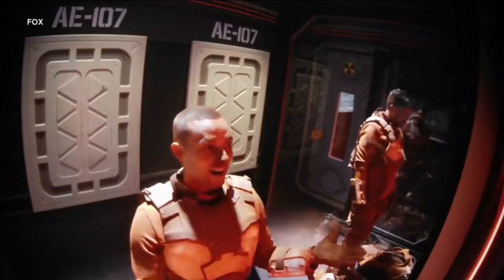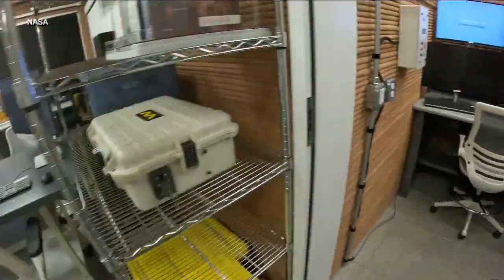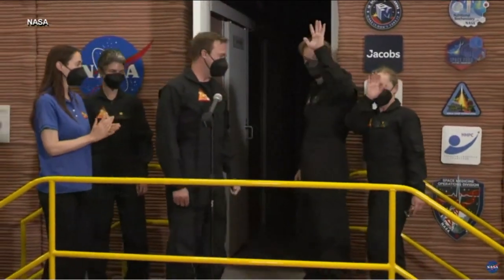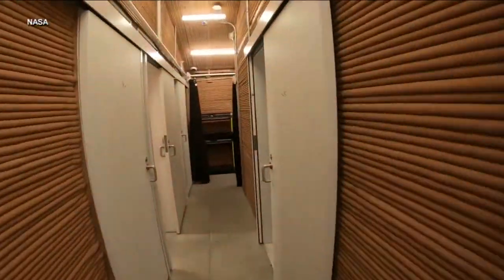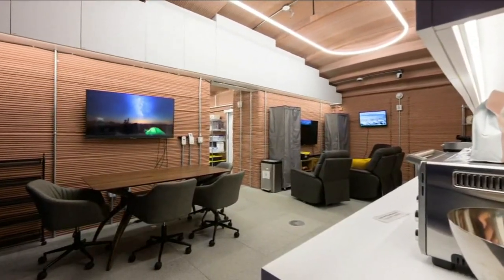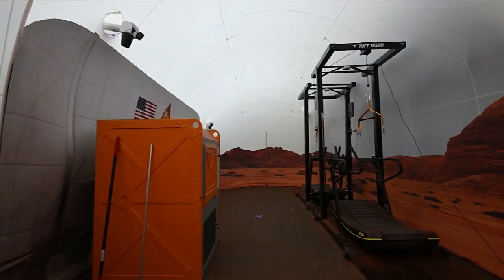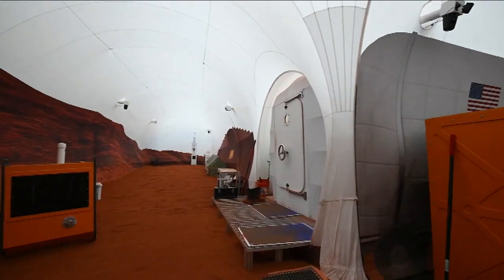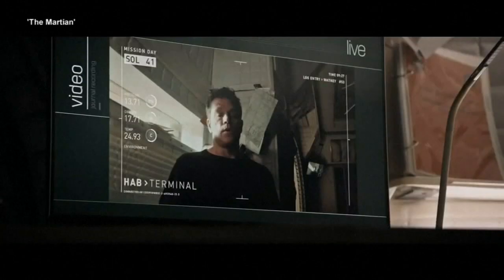NASA to launch simulated Mars mission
Four people will take part in a simulated mission to Mars with hopes of discovering what life would be like for the first humans to make a trip to the red planet.